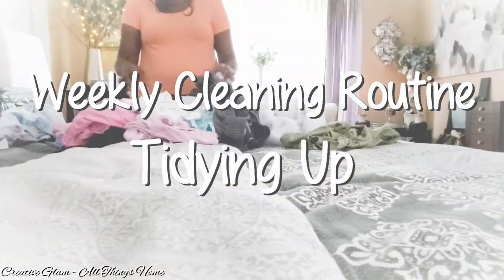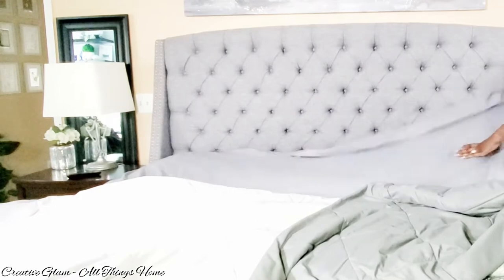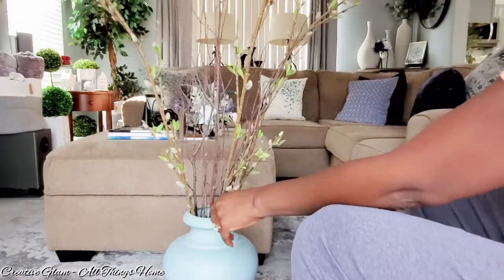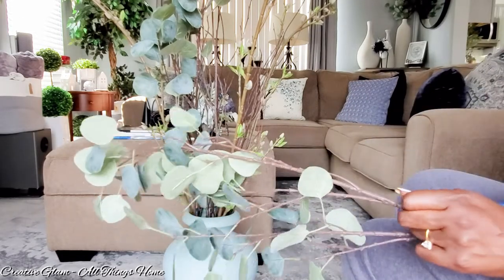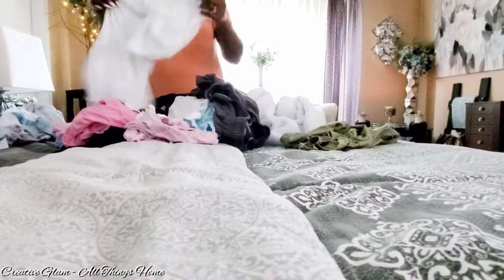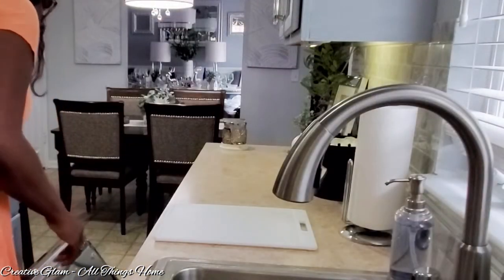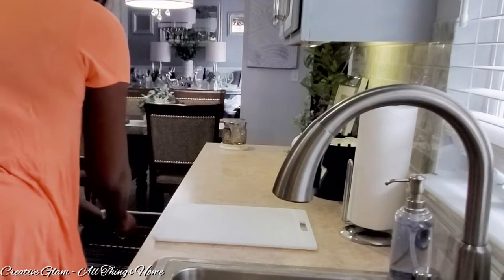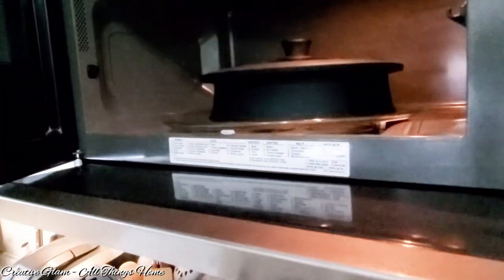Weekly Cleaning Routine - Tidying Up 2021 || SAHM Home Making || Cleaning Motivation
Fire TV Stick 4K with Alexa Voice Remote
Epson EcoTank ET-4760 All-in-One Printer